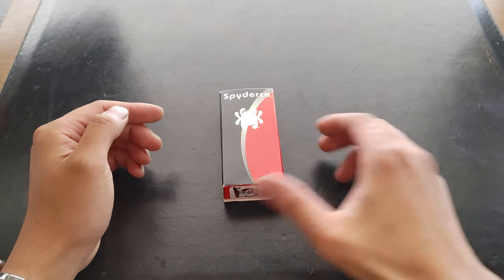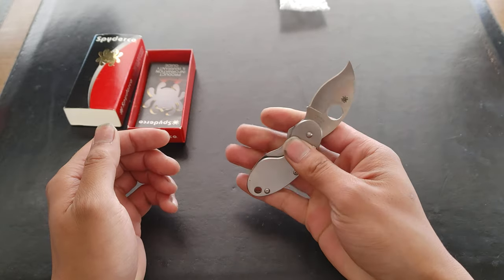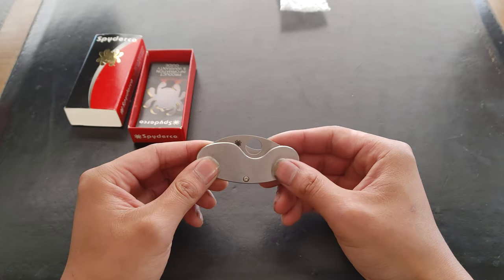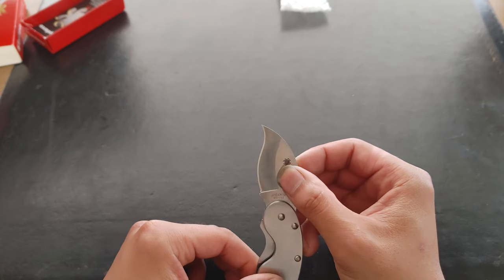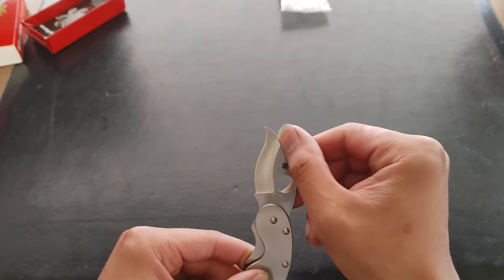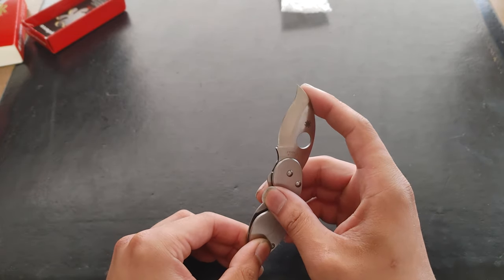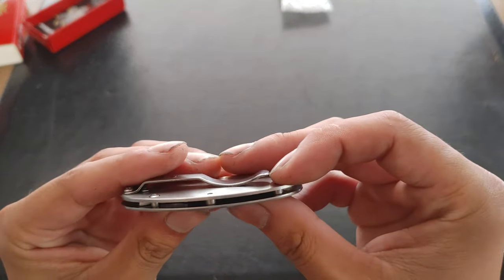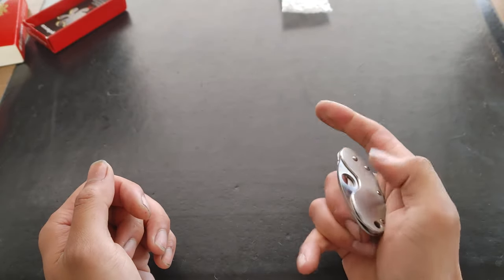Unboxing / Review? Spyderco Cricket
Hey guys i've been MIA for a while; that's because I spent all that time becoming a goldsmith (IG - Ronniesdesigns ). I hope to make more videos with the help of my editor. I have a new channel ( Ronniesdesigns ).